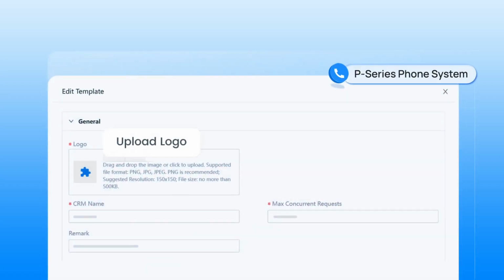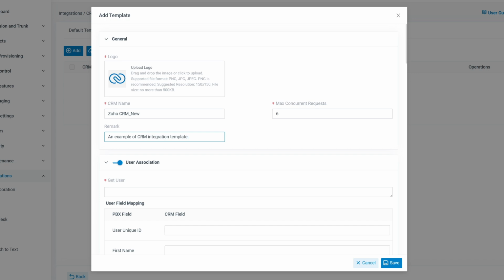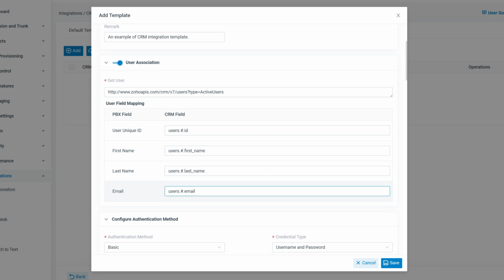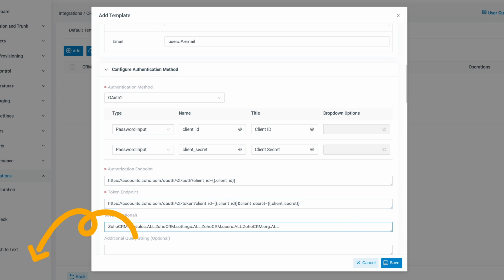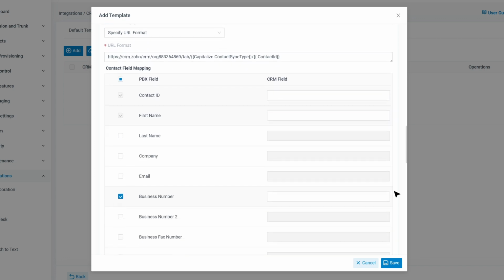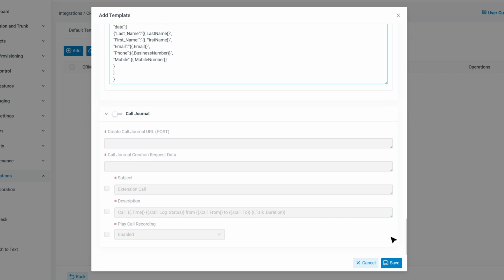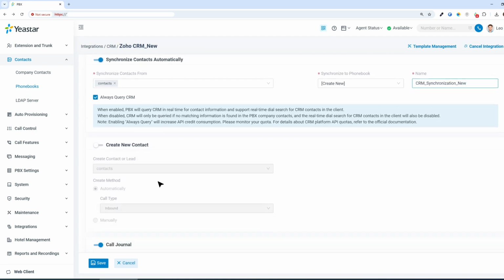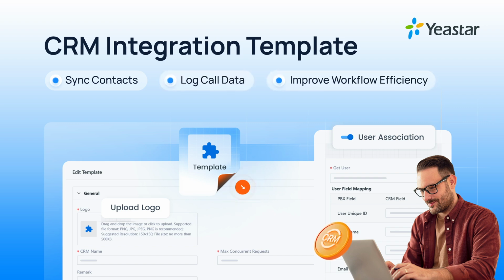[Configuration Guide] Connect Any CRM to Yeastar P-Series with CRM Integration Template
Yeastar now makes it easy to integrate both popular and local CRMs with your P-Series Phone System. CRM Integration Template feature lets you  connect any CRM with REST API capability - perfect for businesses using local or custom CRM systems.

Follow this step-by-step guide to configure your CRM integration, from template setup to advanced features like OAuth authentication, auto-contact  creation, and call journaling.

Chapters

00:00 CRM Integration Template
00:22 Creating a Custom CRM Template
00:54 Configuring User Association
01:44 Setting Authentication (None/Basic/OAuth2)
02:31 Contact Sync & Call Pop-ups
03:11 Advanced Features (Call Journal, Auto-Create Contacts)
04:20 Testing & Finalizing Integration